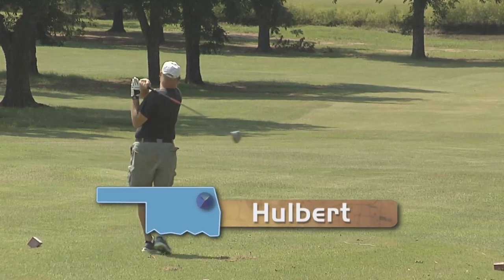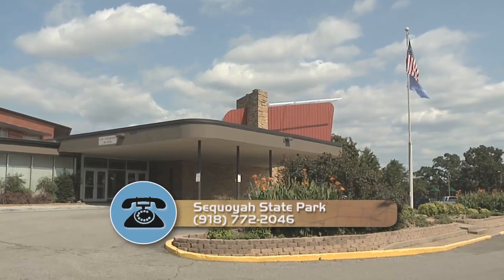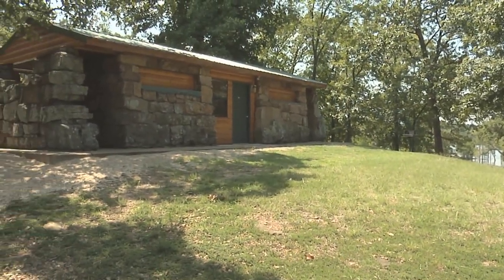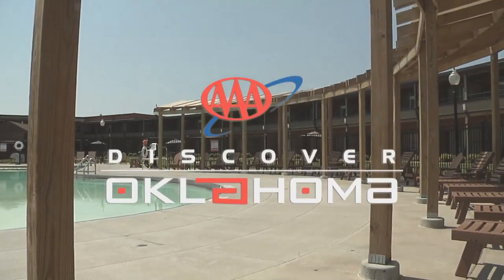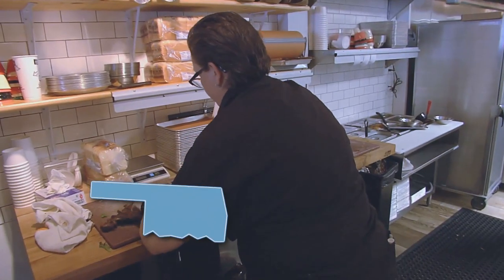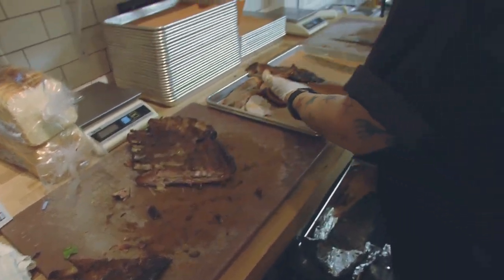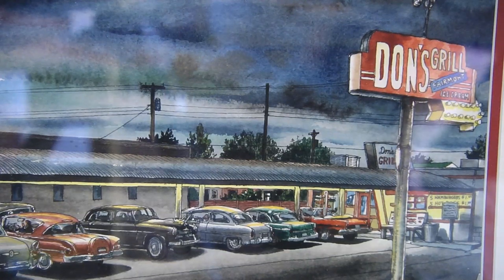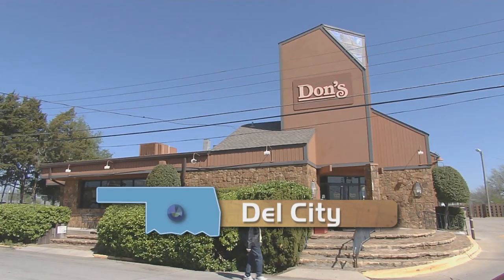Discover Oklahoma Episode # 978 05/10/14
With springtime in full effect, we venture outdoors and explore some of the best spots in Oklahoma like: Sequoyah State Park, Roman Nose State Park, and the Tulsa Zoo. And once we've worked up an appetite we visited Don's Alley who's been around Del City since 1955, and Back Door BBQ owned by the people that bring us Big Truck Taco and Mutt's Amazing Hot Dogs in Oklahoma City!